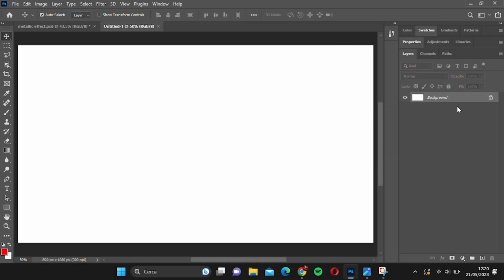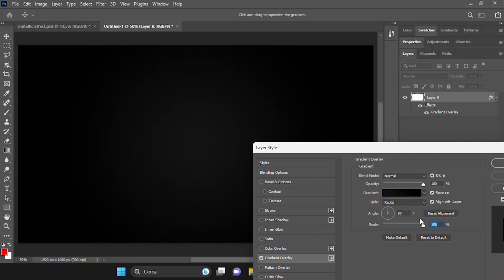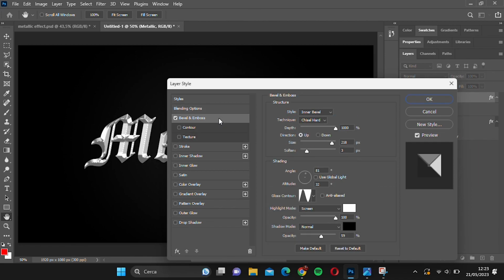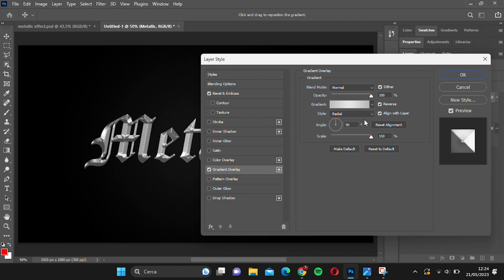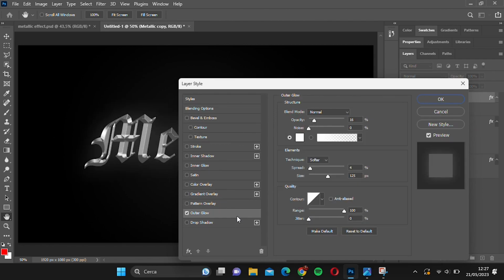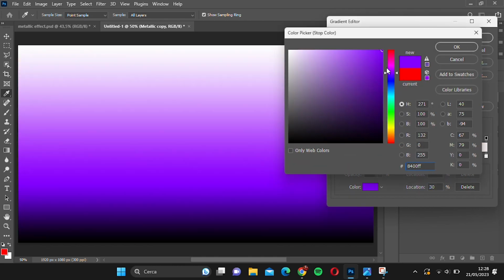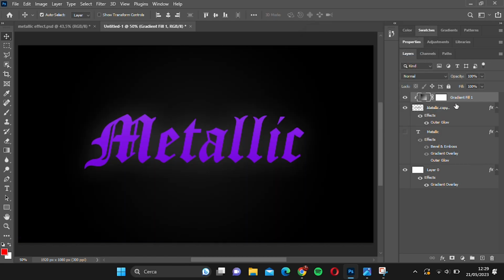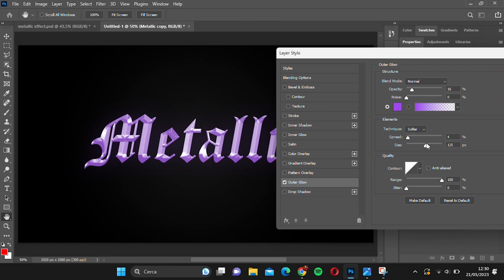How To Create A Stunning Metallic Text In Photoshop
In this comprehensive Photoshop tutorial, learn how to create a stunning metallic text effect. Follow along as we guide you through the essential techniques and settings to achieve a realistic and elegant look. From customizing the background gradient to mastering Bevel and Emboss and Gradient Overlay options, you'll discover the secrets to make your text shine. Plus, we'll share a bonus tip on adding a splash of color to your metallic text. Join us and unlock endless creative possibilities with metallic text.